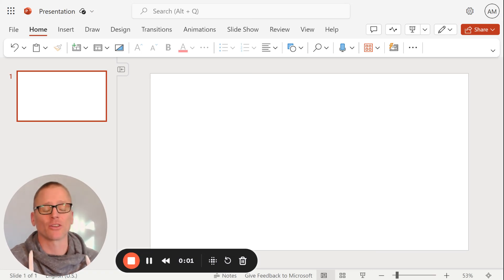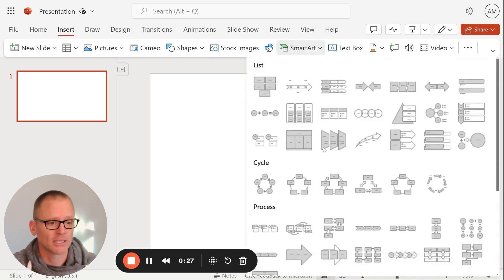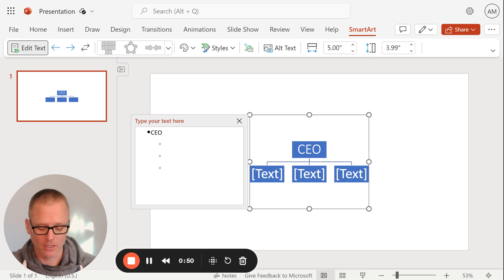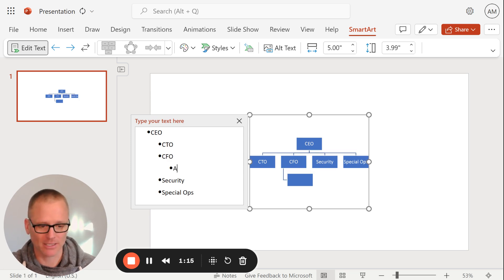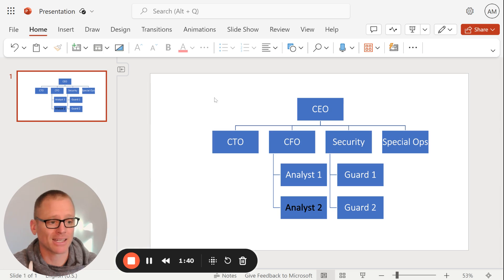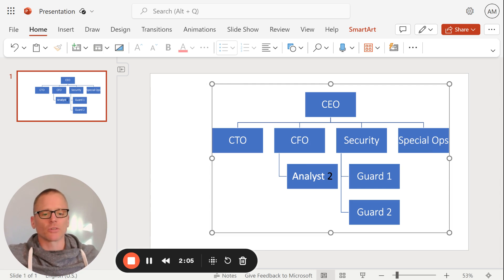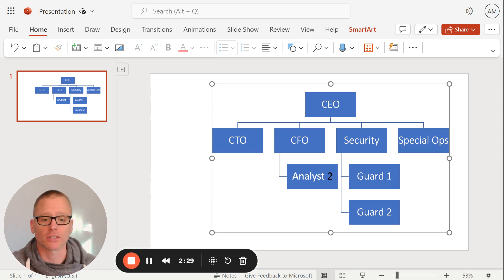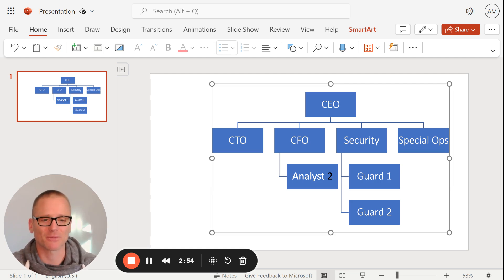How to make an org chart in Powerpoint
Making an organizational chart with Microsoft Powerpoint is pretty straight forward - and it takes care of the arrangement for you so there's no alignment to do manually. Check out the video to see the steps needed to make your org chart quickly in Powerpoint.